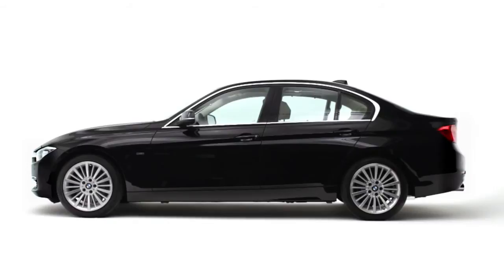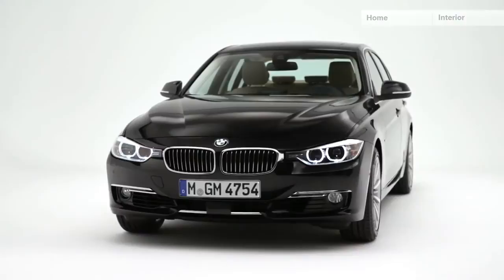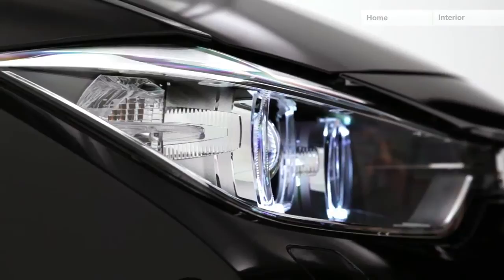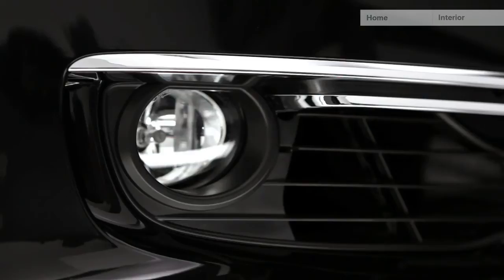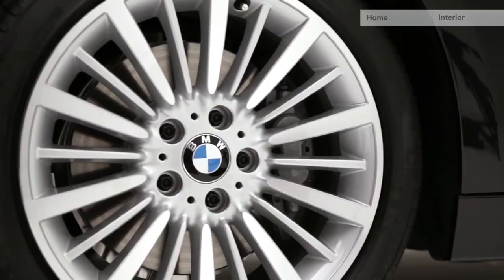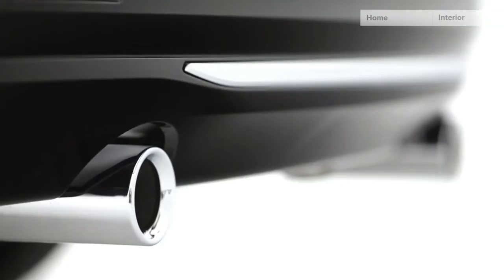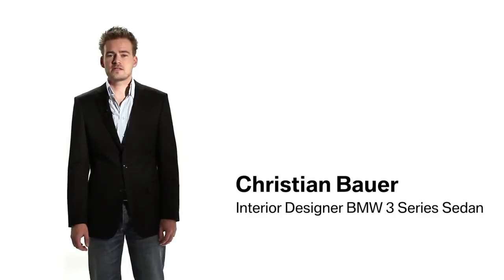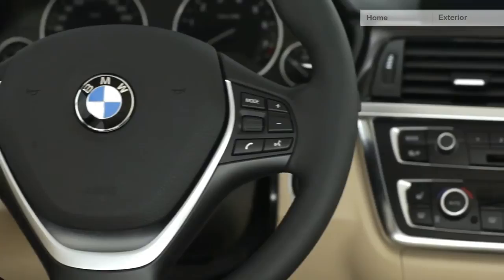2013 BMW 3 Series Luxury Line F30 New Car Commercial - Carjam TV HD Car TV Show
The BMW F30 series is the sixth generation of the BMW 3 Series range of compact executive cars. The car will also be available as a touring (designated as F31) in the fall of 2012. It is the successor to the E90 model and was unveiled by automaker BMW on October 14, 2011 in Munich, Germany. The world premier was broadcasted live over the internet through Facebook.[6] It was released as a 2012 model and has been on sale since early 2012. The F30 sedan was launched on February 11, 2012 by BMW Press.

The BMW 320d Efficient Dynamics is the most widely used vehicle in the London 2012 Olympics due to BMW's official partnership.[7] New for 2012 is the introduction of a four-cylinder engine for North America since the 318i of the late 1990s.[8] The new 3 Series is also the first to introduce the new BMW face, with flat headlights reaching the BMW kidney grille.

Also for the first time, the 3 Series features five different "lines", or trim levels. Each "line" includes its own unique details:

The Base/SE model offers standard equipment and aluminum interior trim. The keyfob for the car is black with an aluminum accent. This allows the owner to customize his or her own 3 Series without picking a package.

The Modern Line offers wood interior trim, leather seating surfaces, and the car's keyfob has a black-colored accent.

The Luxury Line offers wood interior trim, luxury leather seating surfaces, and the keyfob for the car is oyster gray (light beige) with an aluminum accent.

The Sport Line offers sporty details, sports leather seating surfaces w/ red stitching, and a black keyfob with a red-colored accent.

Finally, the M Sport Line offers M-inspired details, sports leather seating surfaces w/ light blue stitching, and a black keyfob with a light blue-colored accent.
The distinguishing element in the sport line is the high-gloss black that gives a more dynamic appearance to the BMW 3 Series. Eight black kidney grille slats in a chrome-colored surround gives the front end of the car a sporty look. Black inserts in the front apron make the air intake and wheel arches appear larger. High-gloss black painted exterior mirrors and B-pillar and window guide add to the sportier look. Finally a black trim strip on the lower crease underlines the width-enhancing effect of the rear styling along with a black tailpipe. The sporty interior ambiance is expressed by contrasting red and black accents. Red trim rings, red scales in the dials, red stitching on the steering wheel underline the ambiance of the cockpit. The ignition key is also specially identified by its black finish and red detailing.
Satinated aluminum underlines the contemporary character of the Modern Line. The BMW kidney grille, with 11 satinated aluminum slats, and double trim strips for the air intakes in the same color gives the front end a contemporary look. Satinated aluminum is also used on the B-pillar and window guide at the front and rear. The interior has a lighter characteristic with an oyster-colored instrument cluster with chronoscale. The interior utilizes a three-dimensional wood surface that is more tactile. The ignition key is identified by its oyster finish and silver detailing.
The Luxury Line is defined by high-gloss chrome elements that portrays an elegant and exclusive appeal. The BMW kidney grille with 11 chrome slats, two slightly offset chrome trim strips in the front apron air intakes, and high-gloss chrome trim strip running horizontally above the air scoop gives a more striking appearance. The window frame and weather strip are also in chrome. The rear has a high-gloss chrome strip that extends across the full width of the rear apron along with a chrome tailpipe. Inside the cockpit chrome surrounds the radio and air conditioning unit. The ignition key is identified by its black finish and chrome detailing.
Will feature interior and exterior features found on BMW M models. The M package is ordered since May 2012. Exclusively for the M package, the vehicle can be delivered in Estoril blue color. The front and rear apron is quite different from the other models. The technical equipment features a sports suspension with 10mm lowering count (also available separately), and the optional "M-sport brake" with blue calipers.